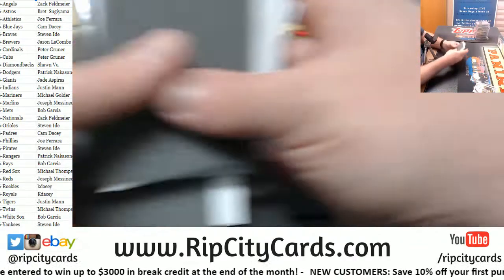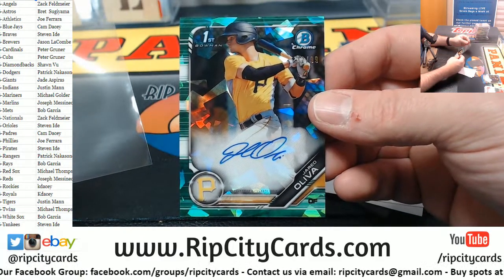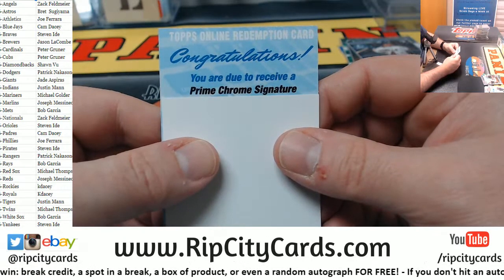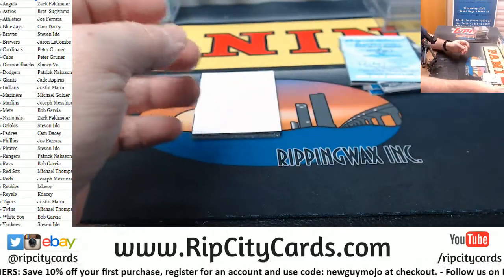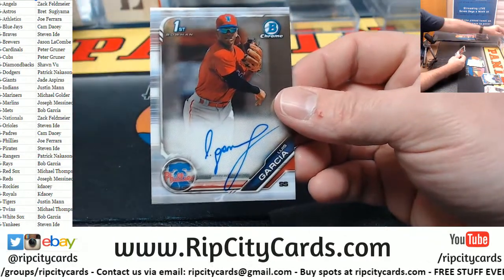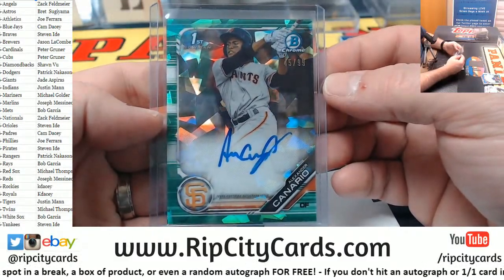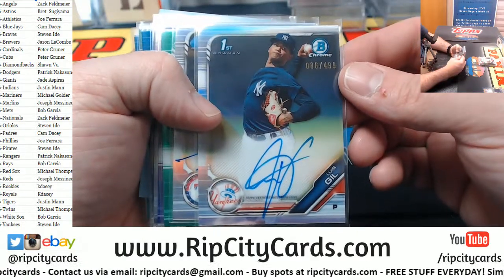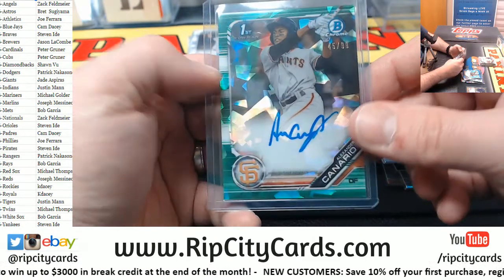2019 Bowman Chrome Baseball HTA Full Case #6 RCC